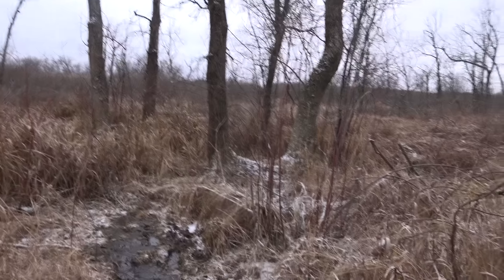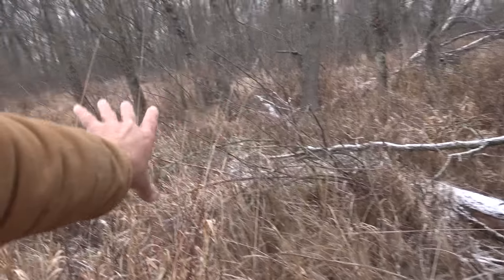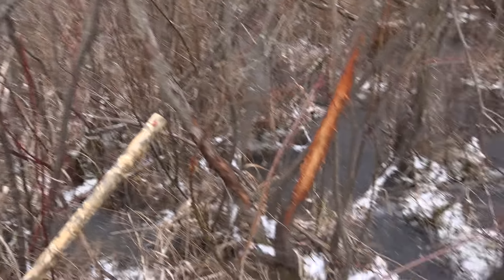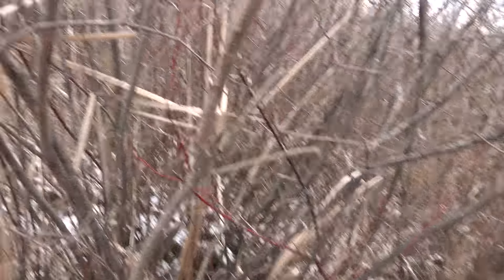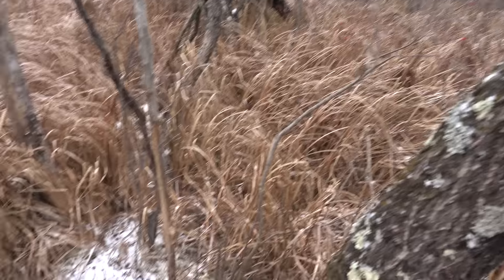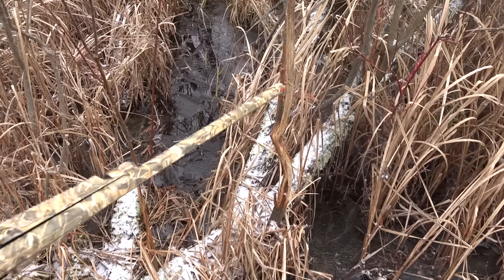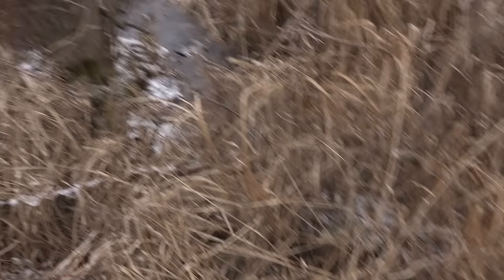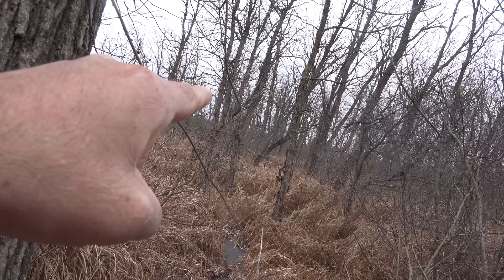Bed time stories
Dan heads into the swamp and analyzes buck bedding...